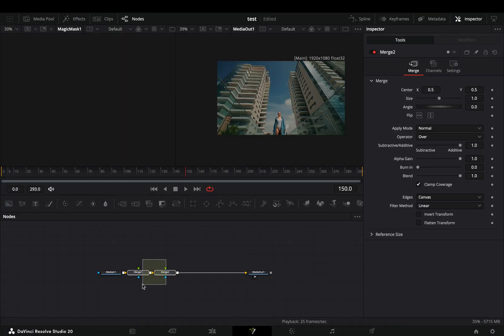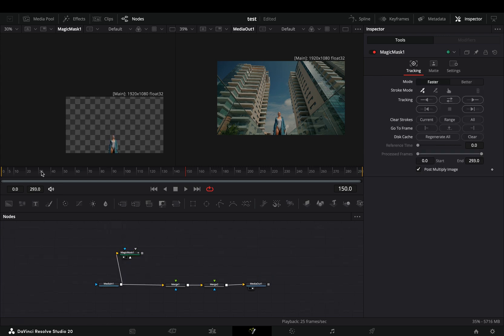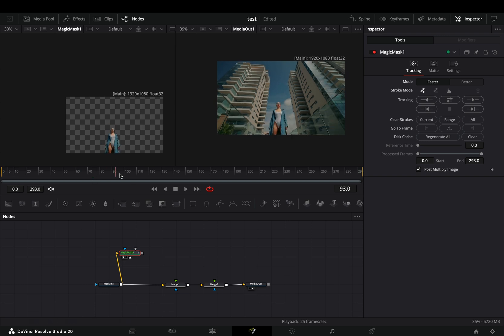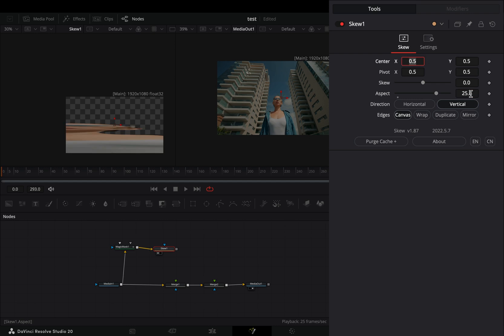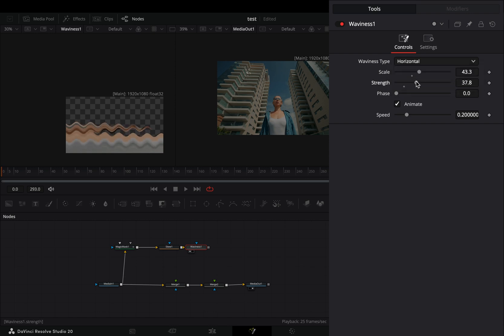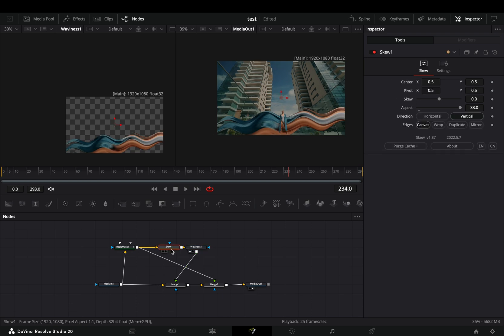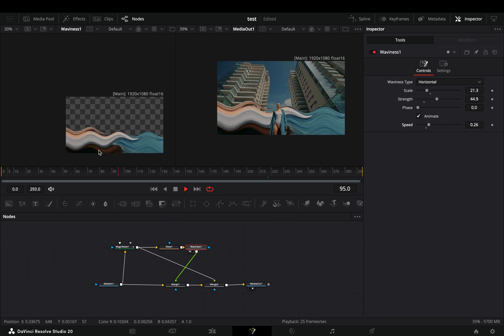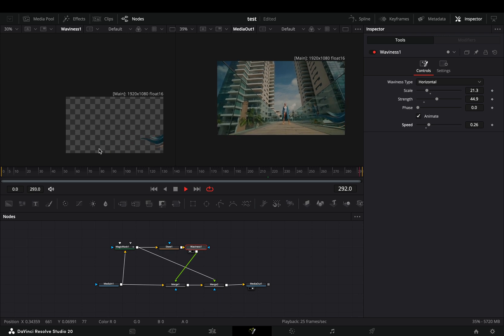Waveform Distortion | DaVinci Resolve Studio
Use the magic mask to create this cool effect that you'll never actually use anywhere

You can send them here :

BTC : 1Ecg6F8UnFHnVxsKhbkecqtge11vBhqS5
ETH: 0xB643C1C8B6C75bcB3426F40f8514CB89Fc294abC